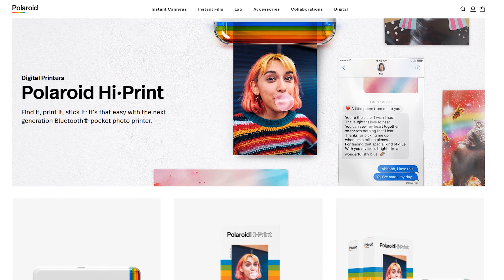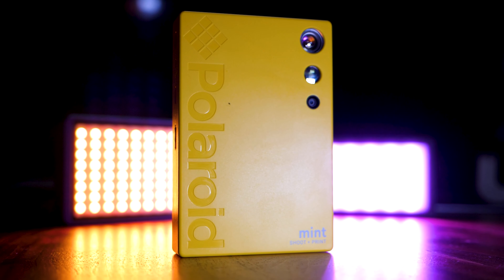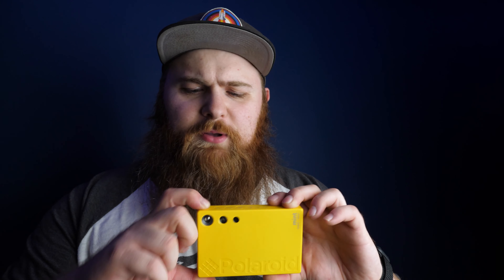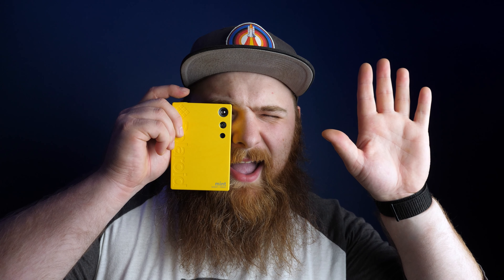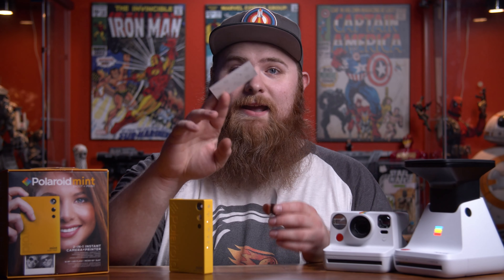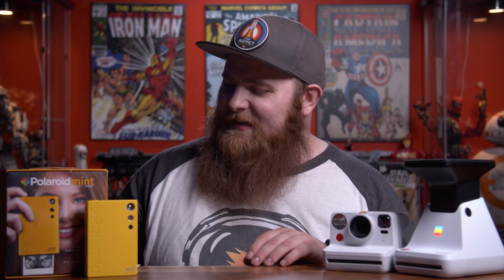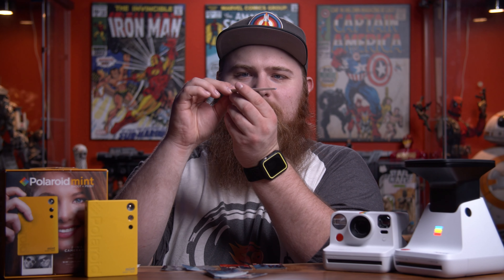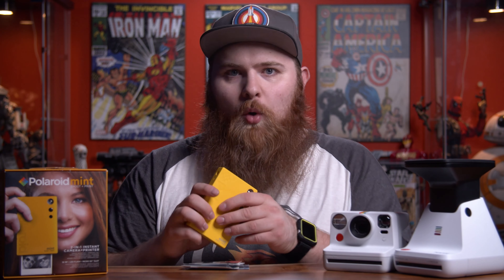Polaroid Mint Instant Camera - Hi Print?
In this video I review the Polaroid Mint instant camera and compare it to the new 2020 printer that Polaroid just announced HI-PRINT.

If you want to grab one of this for yourself you can here
Mint camera